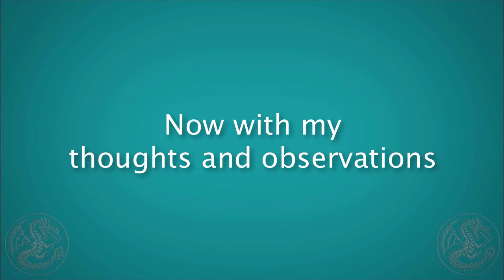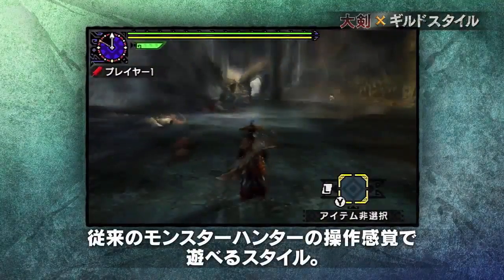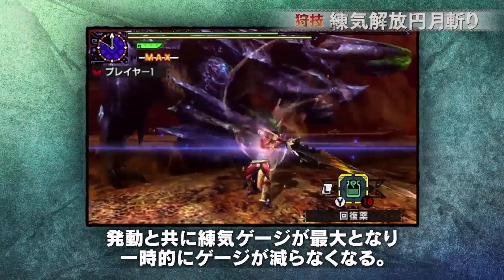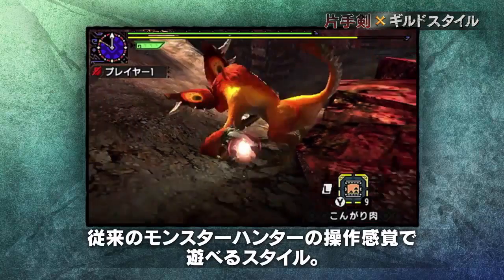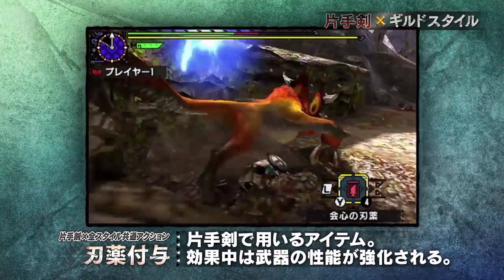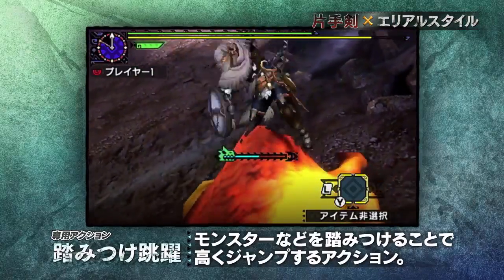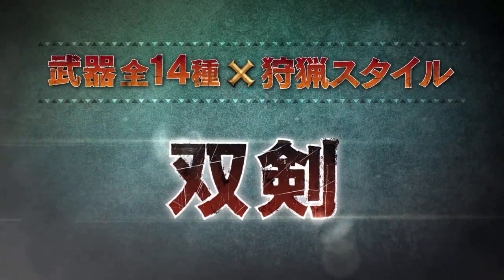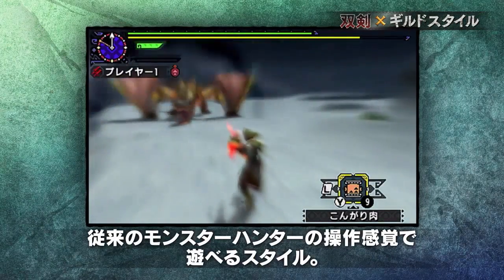MHX: Weapon Showcase [GS, LS, SNS, DB]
The first 4 of 14 weapon showcases for Monster Hunter X [Cross], coming to 3DS (not just new 3DS) in Japan on Nov 28.

00:01 Trailers with my Subtitles
05:38 My commentary

Happy Hunting!